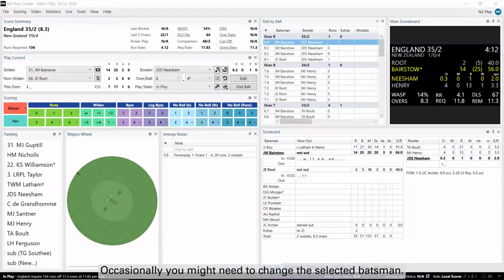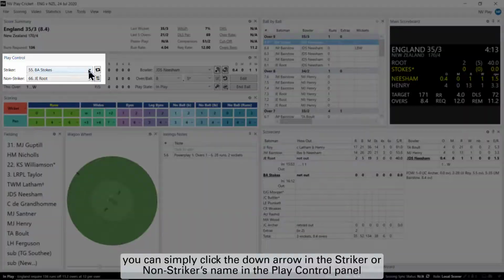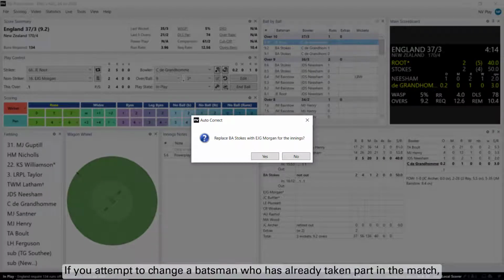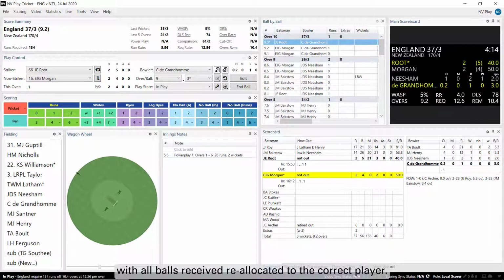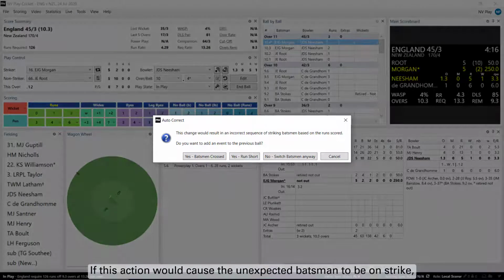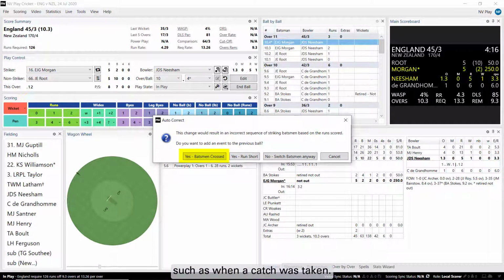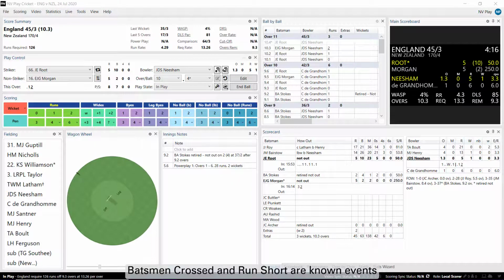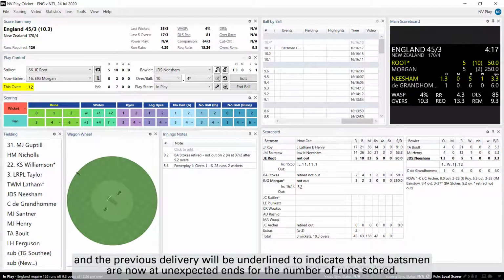NV Play Cricket - Changing and Swapping a Batsman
A video demonstrating how to change or swap a batsman